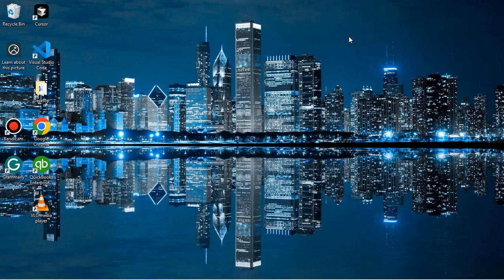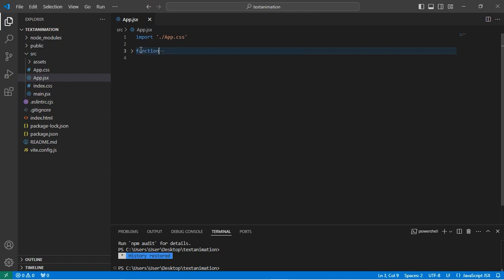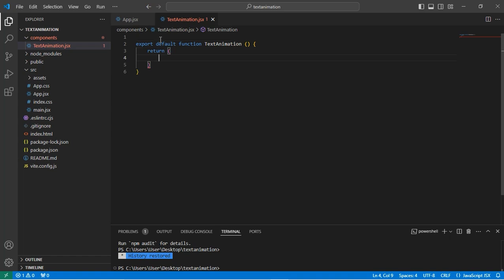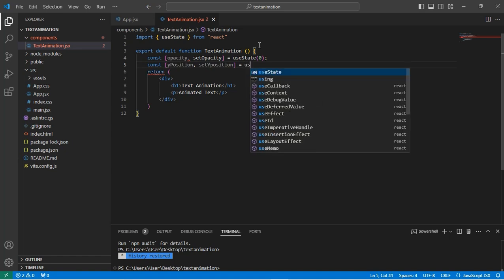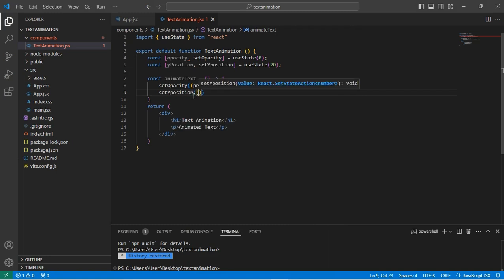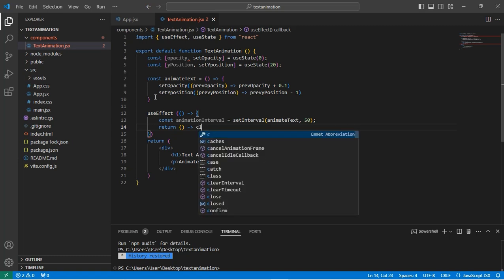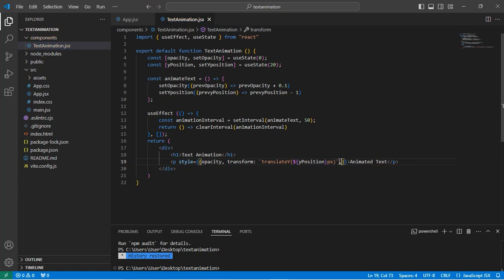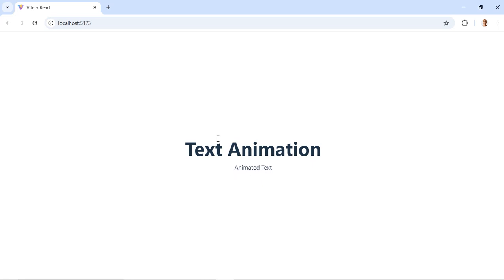Make text animation in React with ease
The video demonstrate basic animation in React.